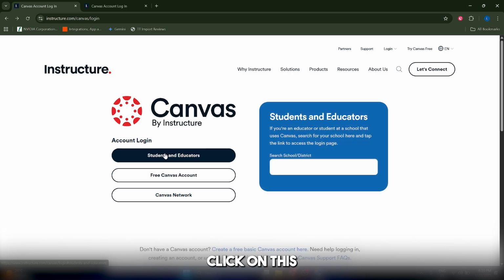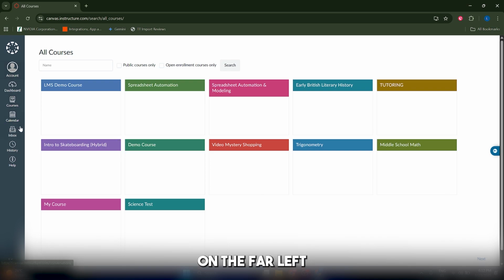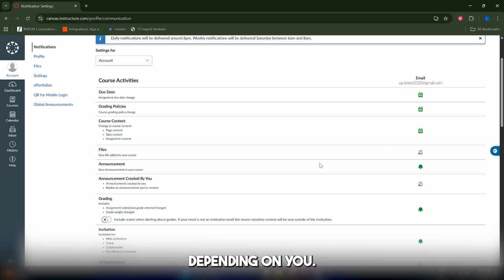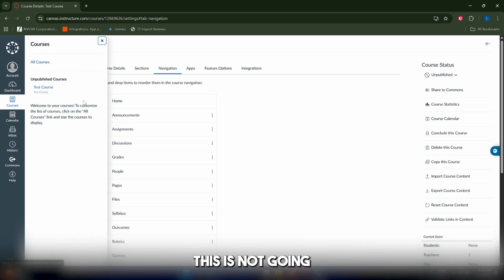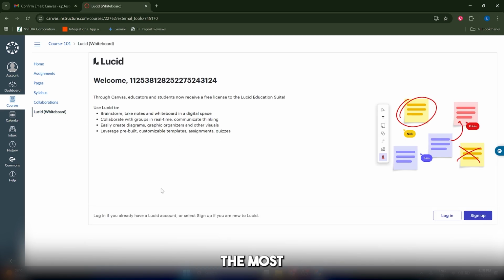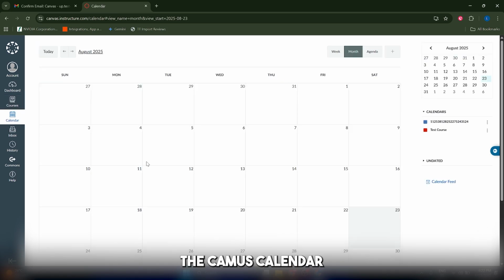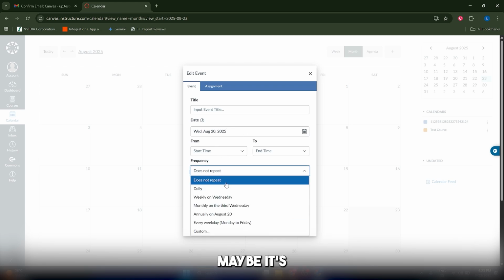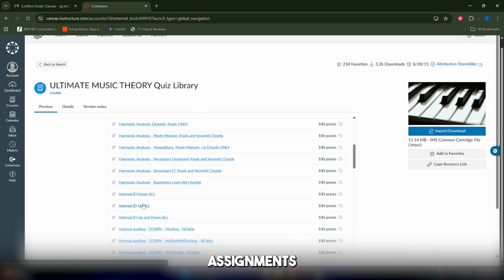Canvas Student Tutorial: How to Use for Beginners